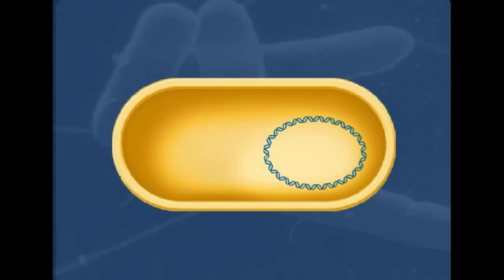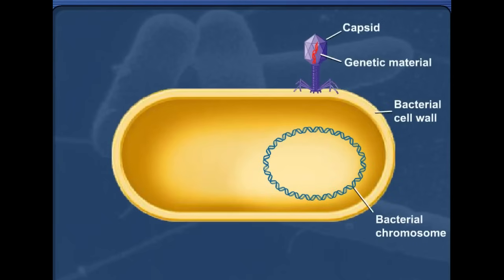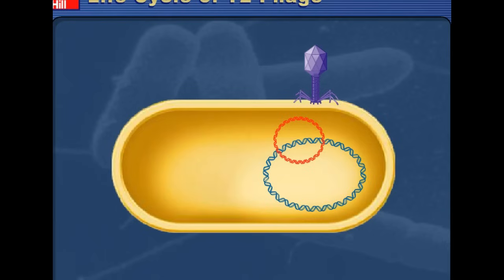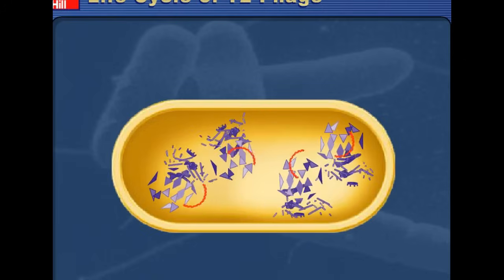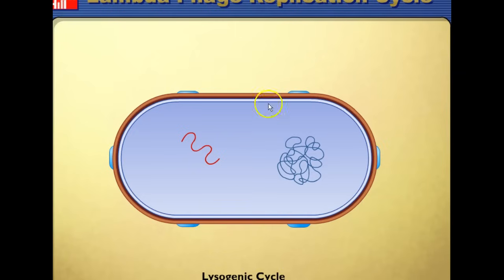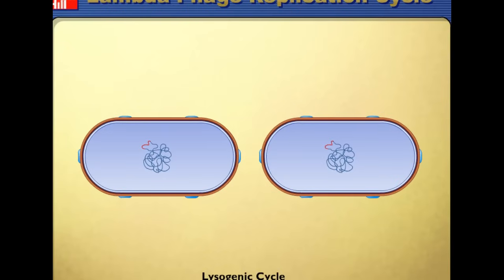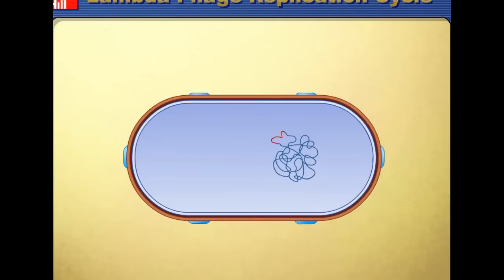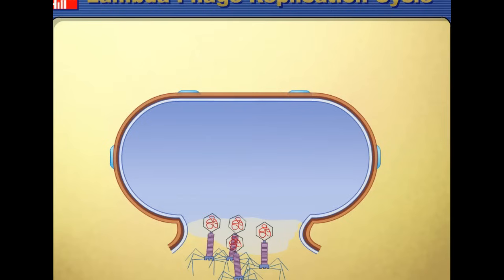Lytic v. Lysogenic Cycles of Bacteriophages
McGraw Hill Video used as the backdrop. :)